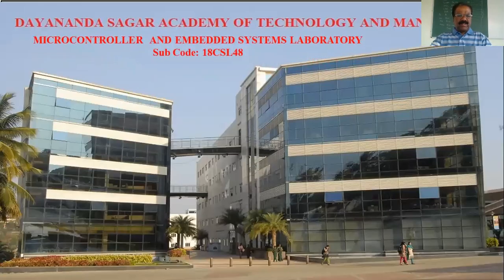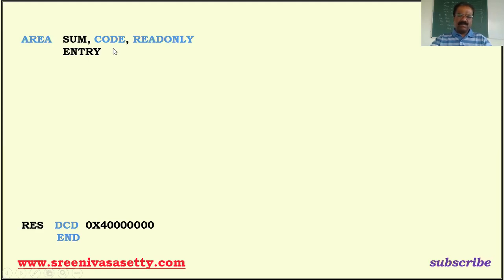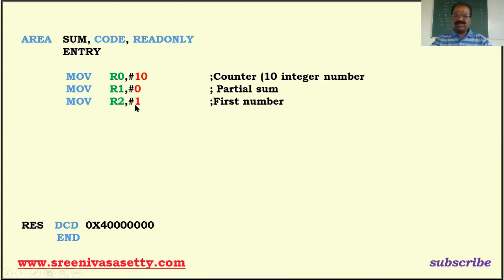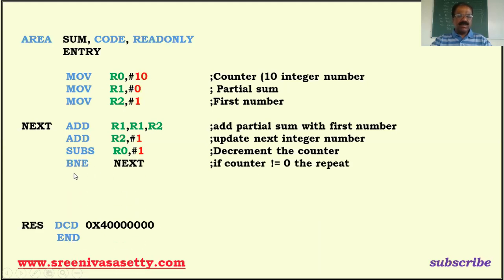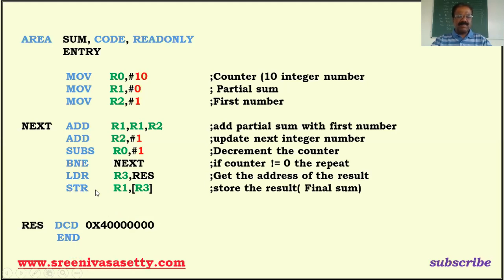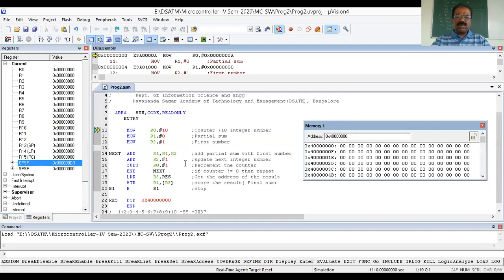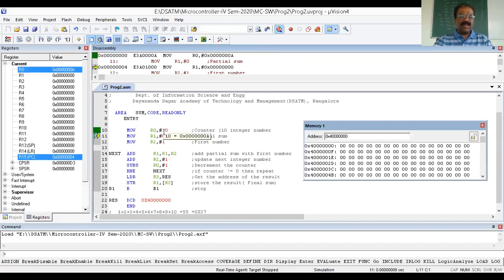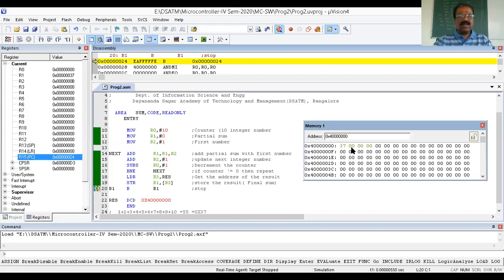Microcontroller and Embedded Systems Lab(Prog-2)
Write a Program to find the sum of first 10 integer
 numbers.(IV Sem CSE/ISE) -VTU